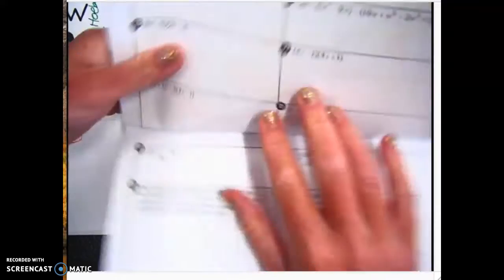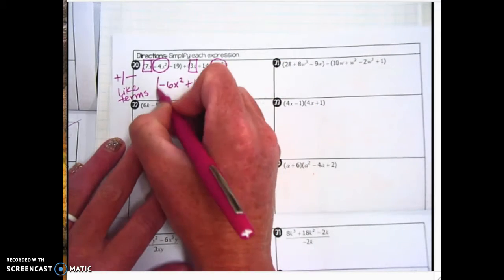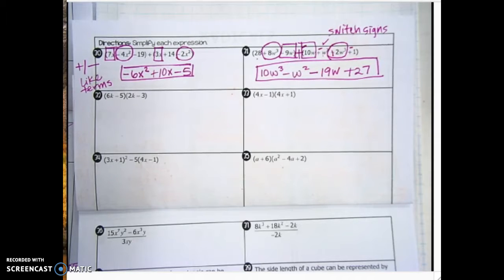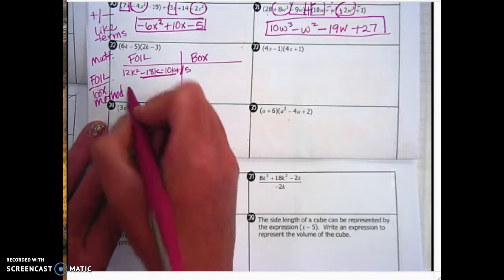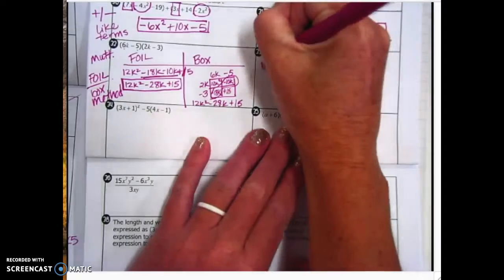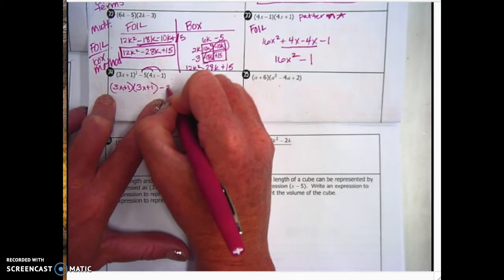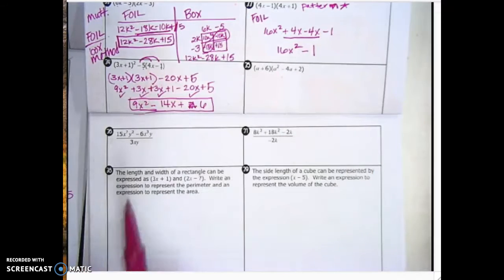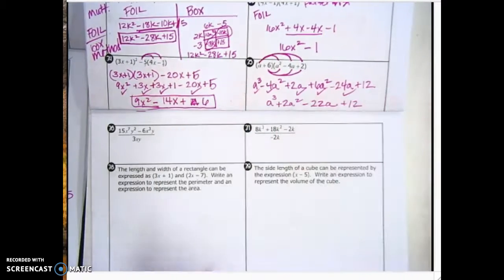Unit 0 Polynomials (Part 1)